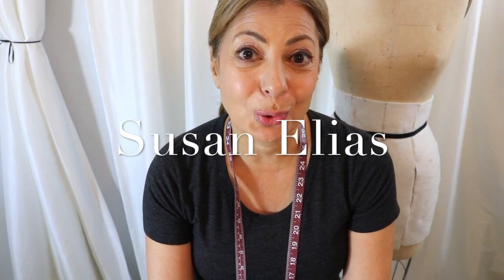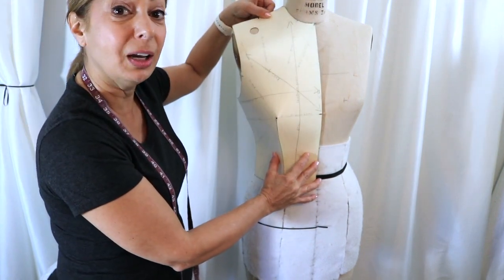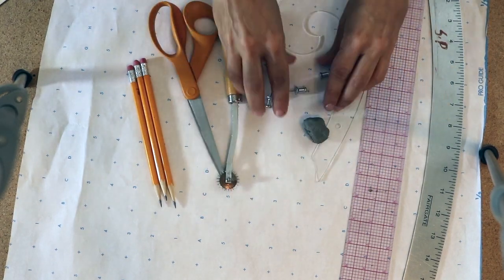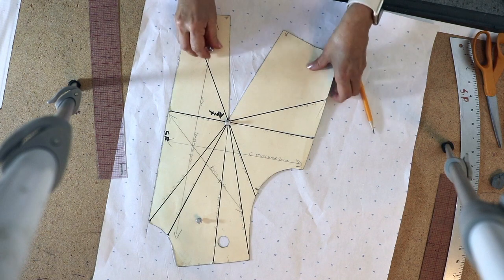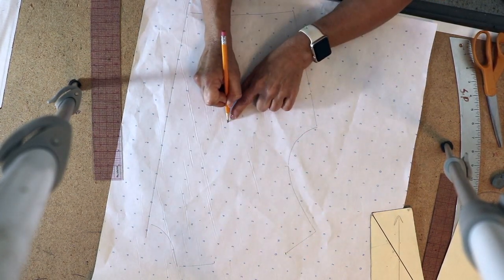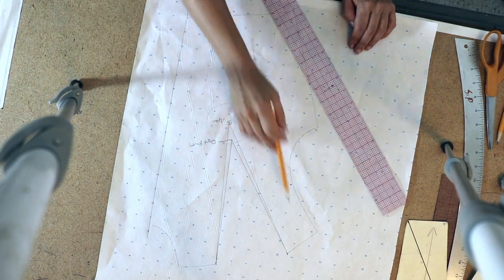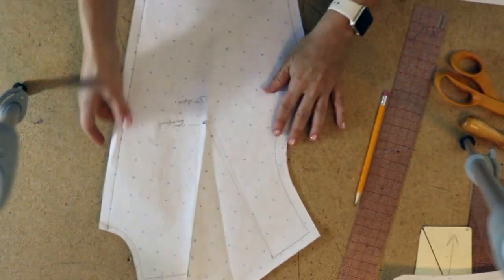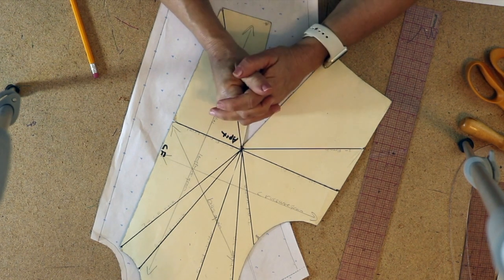Dart Manipulation: The Pivot Method for Beginners!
In this video, I will show you how to move a dart to another location on the front bodice of a basic block sloper. This is done using the pivot method on flat pattern. First, I move the waist dart to the center of the shoulder and then complete this as a pattern.

Follow along using my sloper set (pattern blocks) which I have for sale on my website here for $50

These are some items you can purchase to create your own draped dart!
French Curve
Tracing Wheel
Pattern Paper
Hip Curve